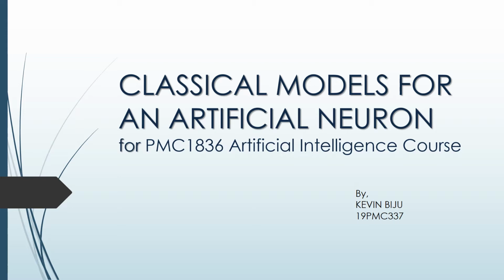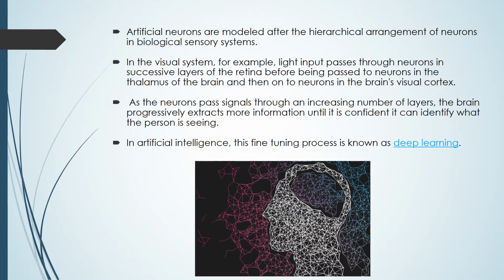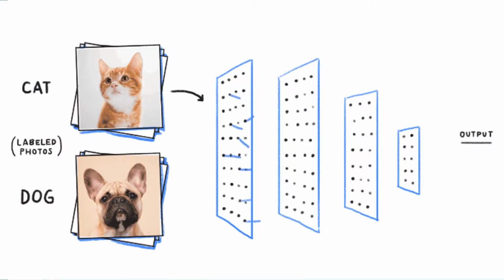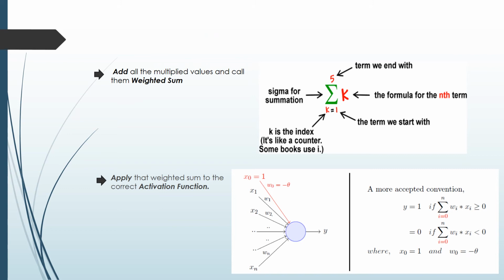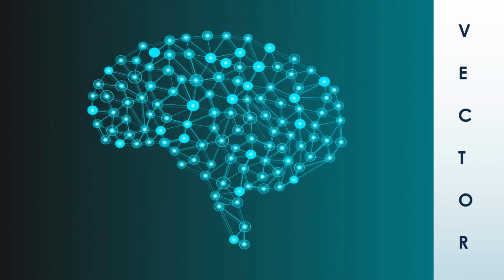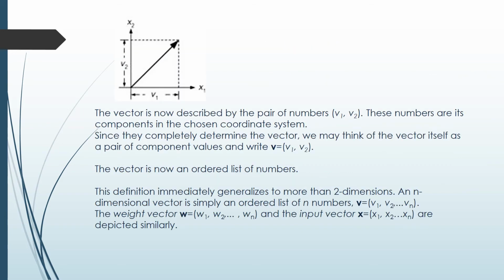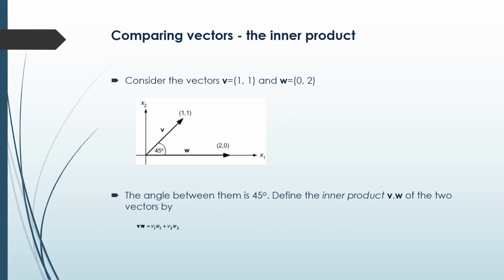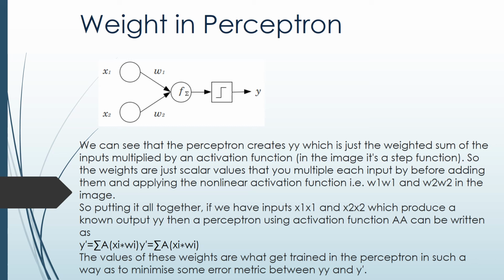CLASSICAL MODELS FOR AN ARTIFICIAL NEURON19pmc337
CLASSICAL MODELS FOR AN ARTIFICIAL NEURON